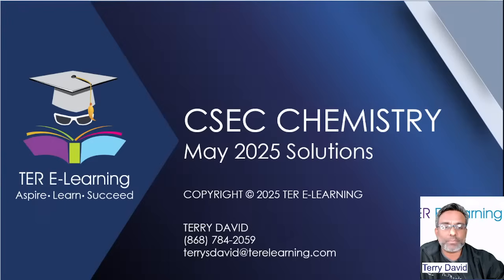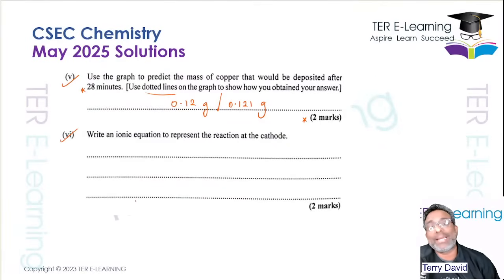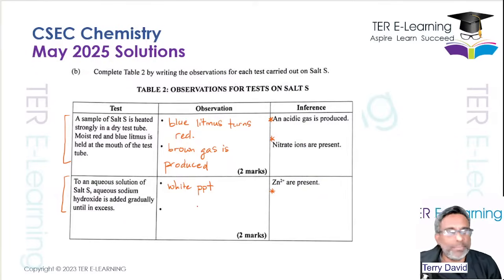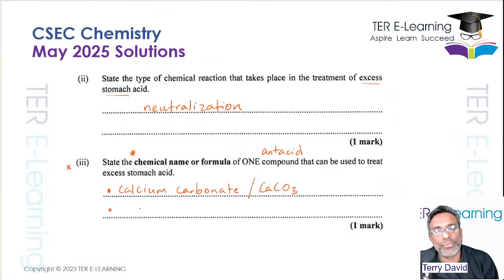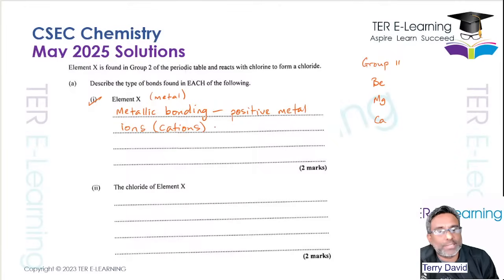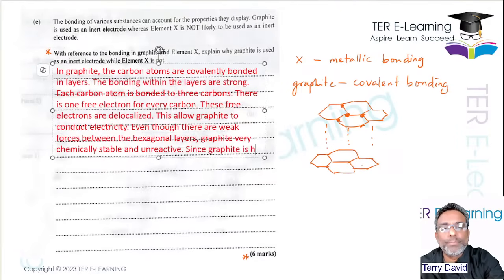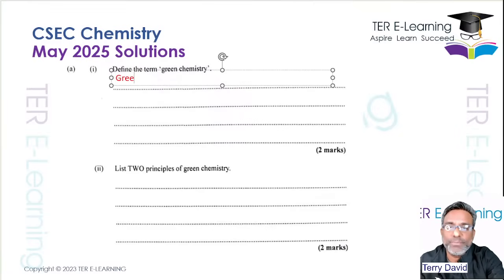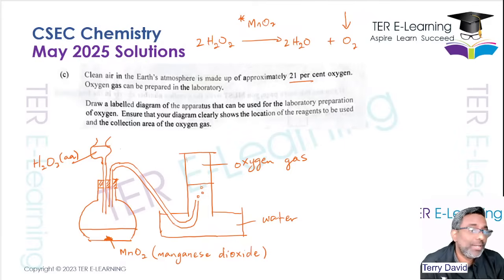CSEC Chemistry - May 2025 Paper 2 Solutions (Terry David)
Ter E-Learning Solutions - CSEC Chemistry May 2025 Paper 2

Terry David - Online Classes